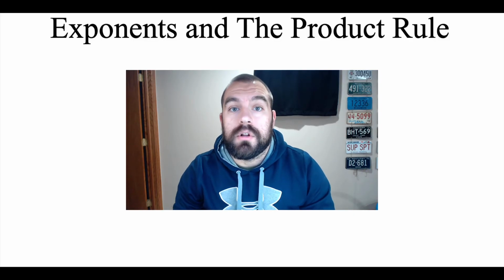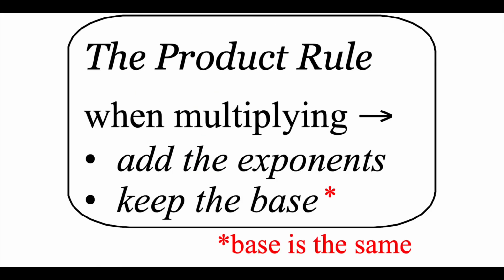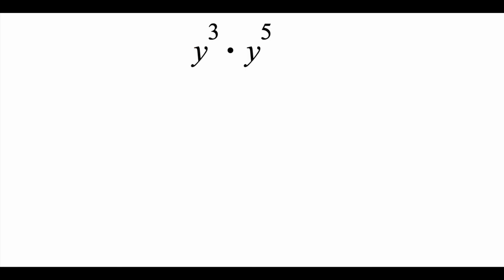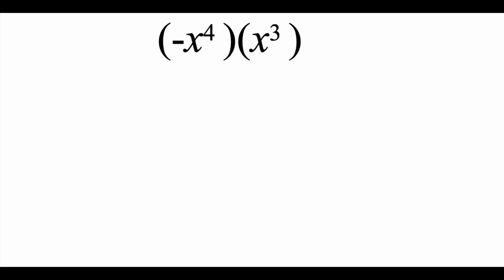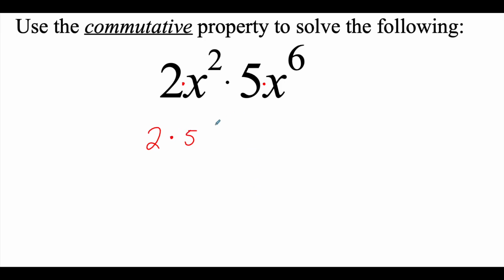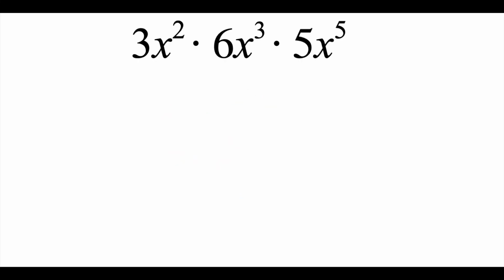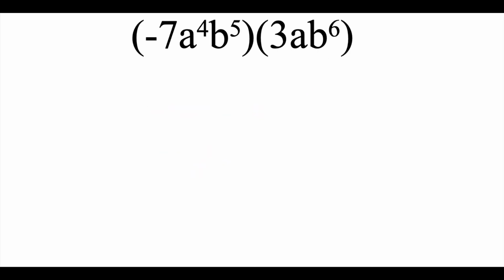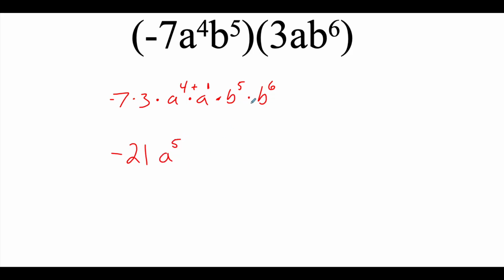7.1 Exponents and The Product Rule